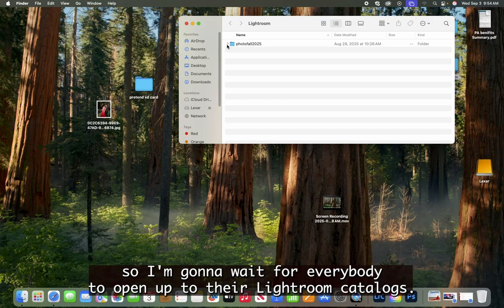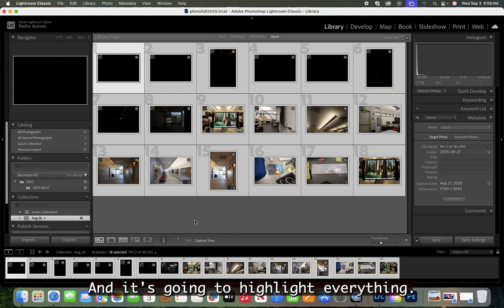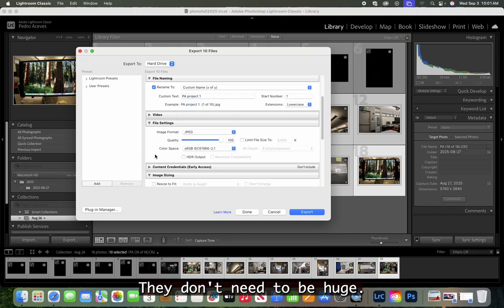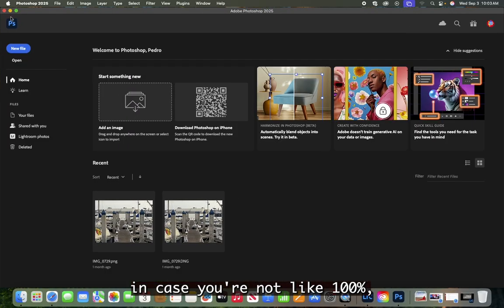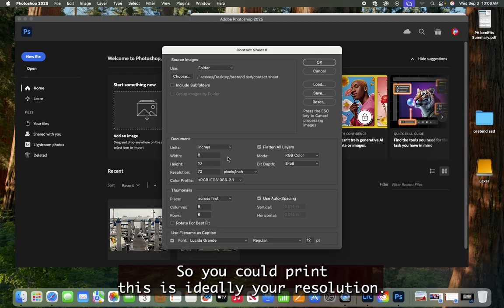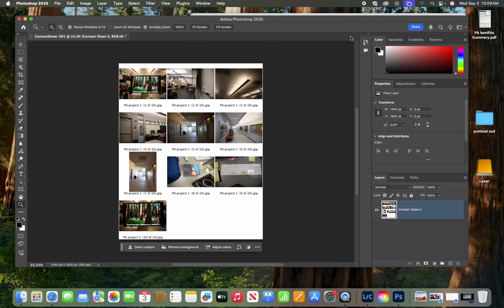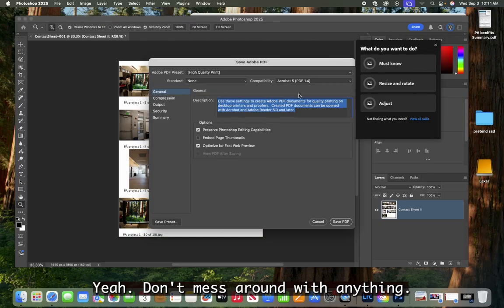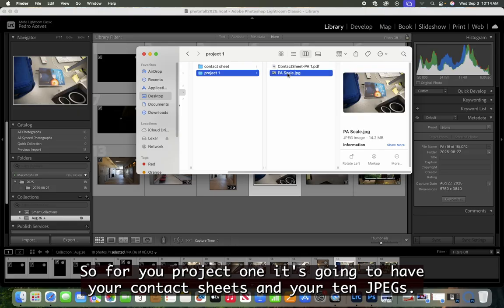photo 125 wee4 contact sheet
Contact Sheet workflow.